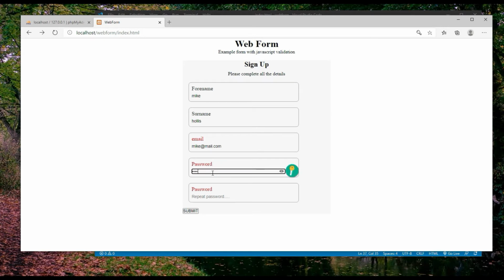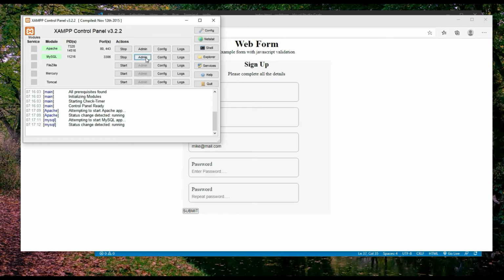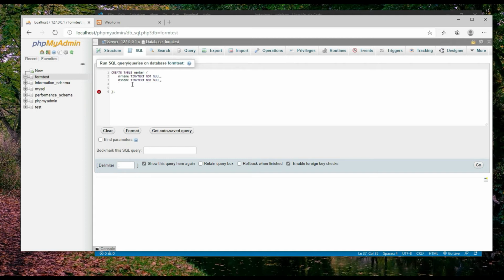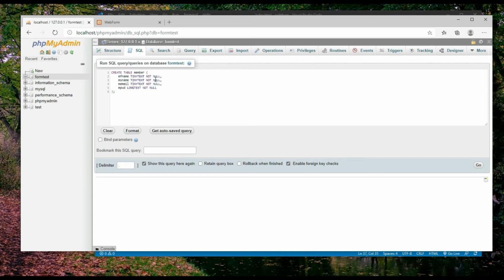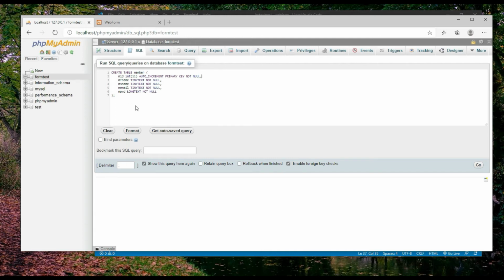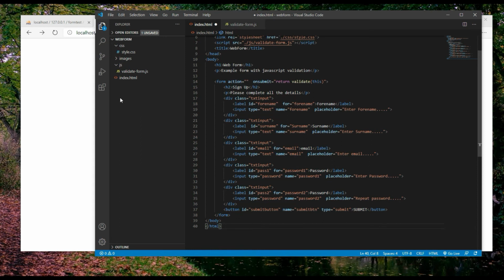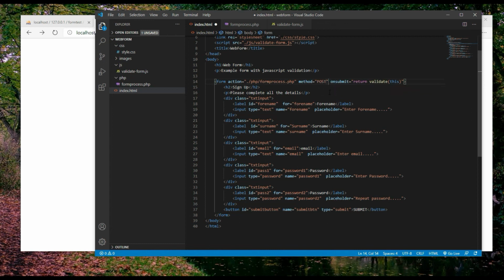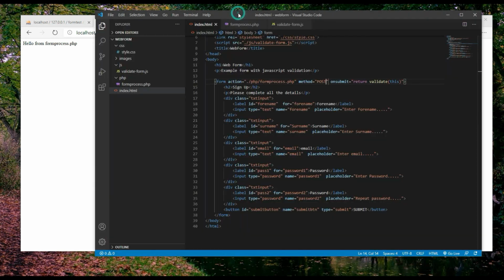Storing data from a form on a website - part 1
Following on from the videos creating a form and validating it with Javascript.  These two videos cover how to use PHP and SQL to save data to a database.  The local server utility XAMPP is used as a local server for this exercise.